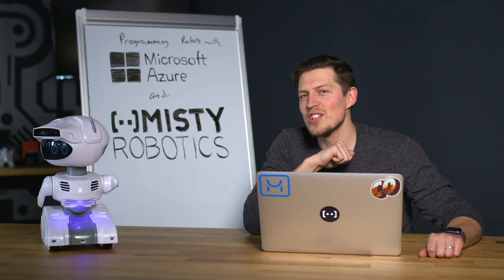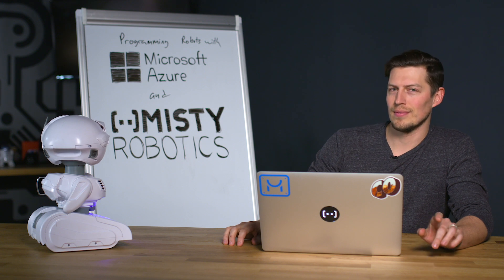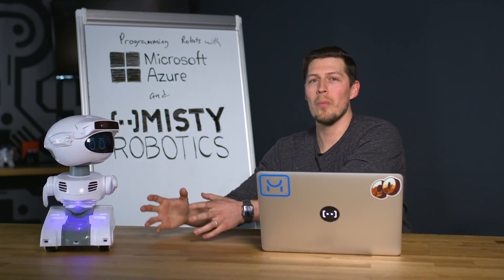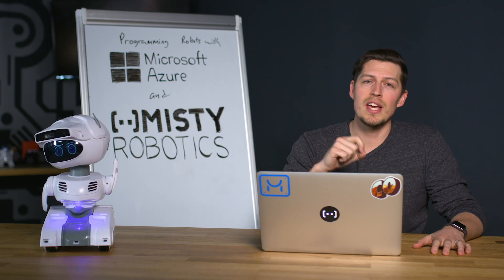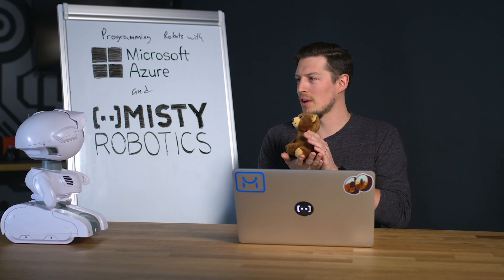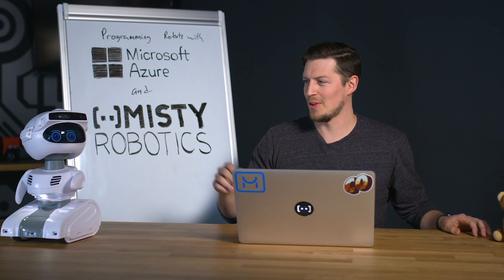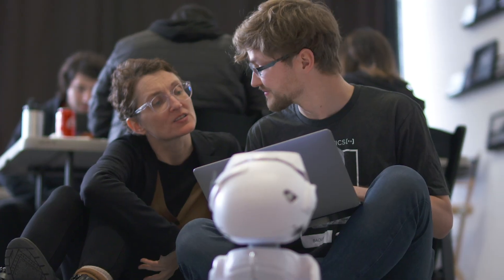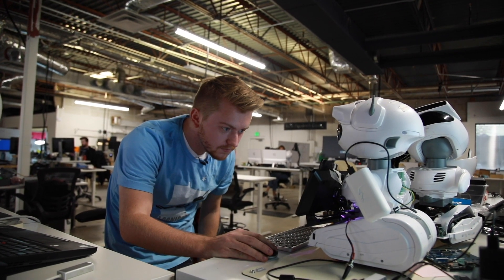Misty Robotics and Microsoft Azure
In this skill, Misty uses serverless functions and Microsoft Azure's Cognitive Services to read text on a whiteboard and describe her environment.